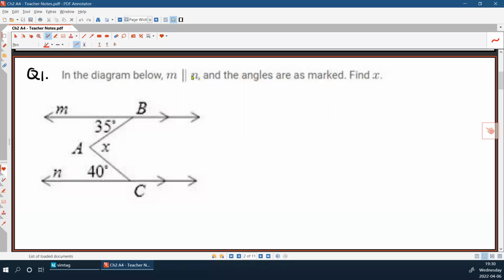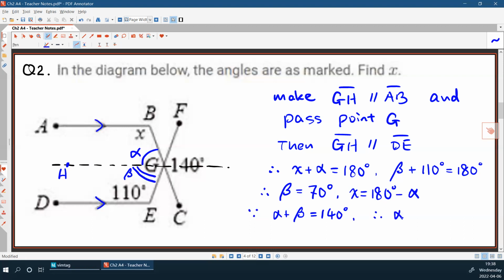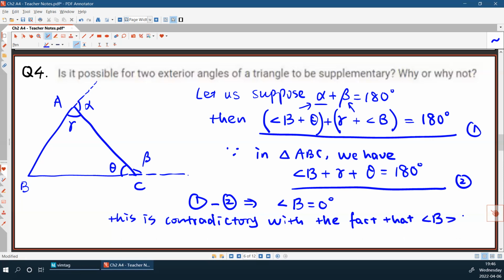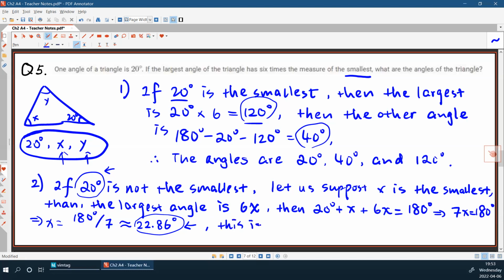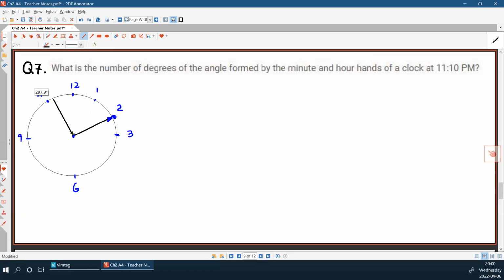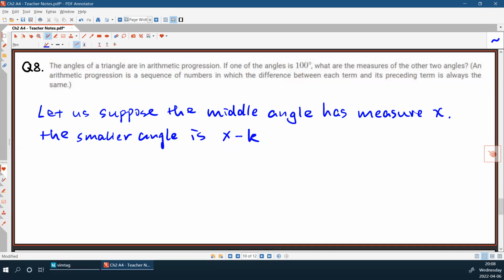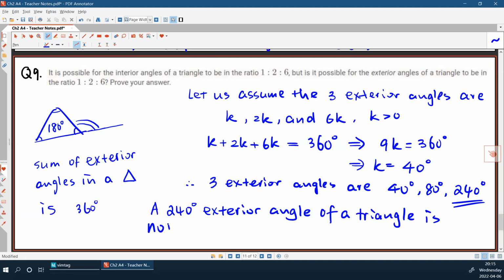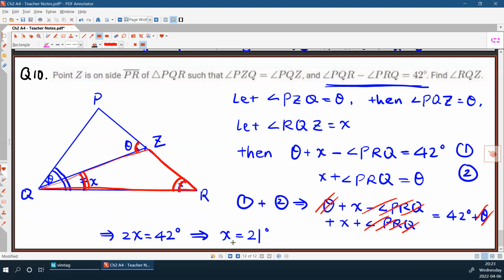7. Chapter 2, Assignment 4: Parallel Lines and Angles in a Triangle